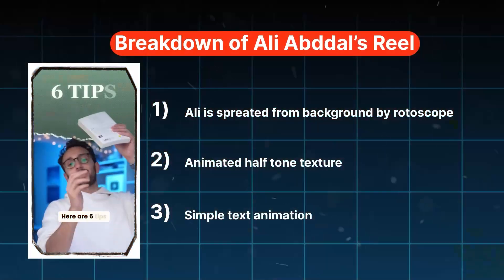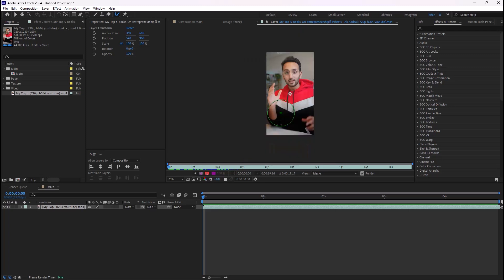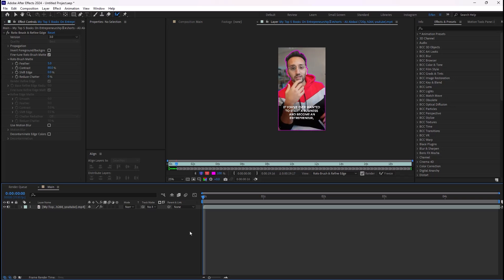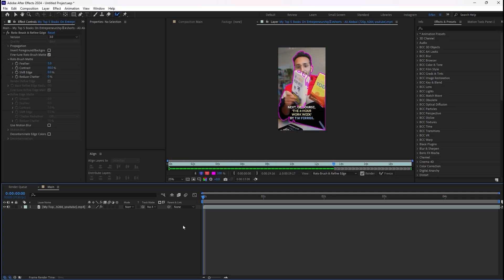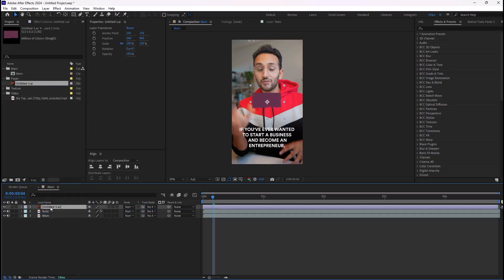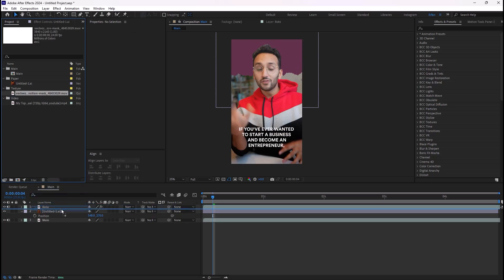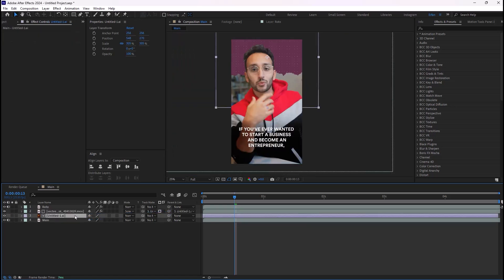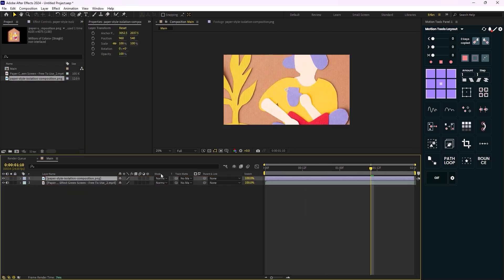How to Edit Ali Abdaal Shorts in After Effects Less than 3 MINUTES In Adobe After Effects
👋 Hello and welcome to this video. In this video, I am going to show you how you can create a head sequence talking like ali abddal in adobe after effects